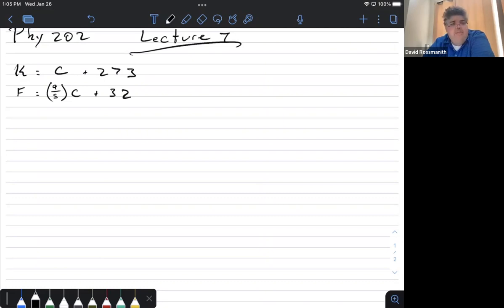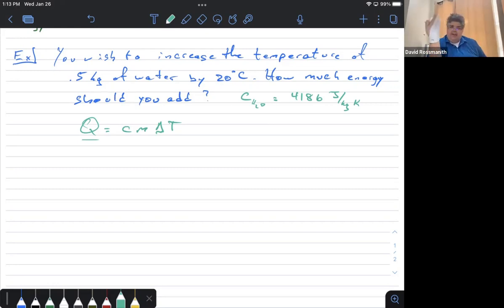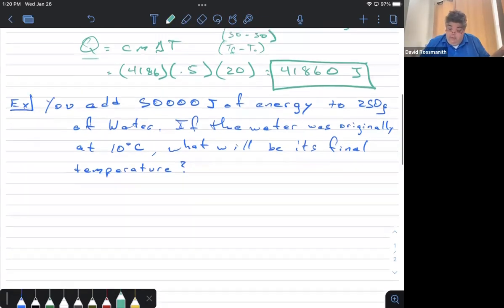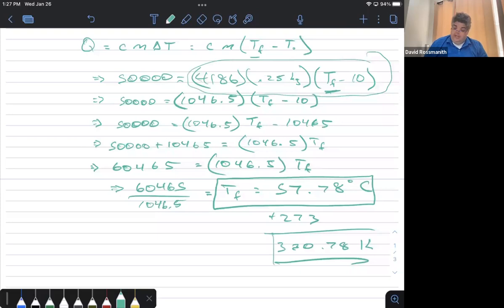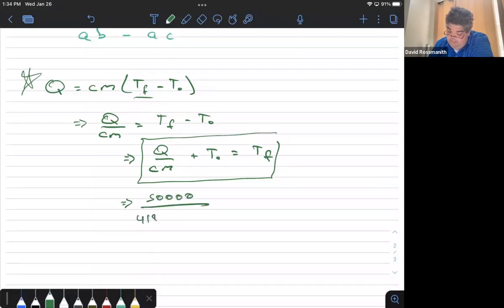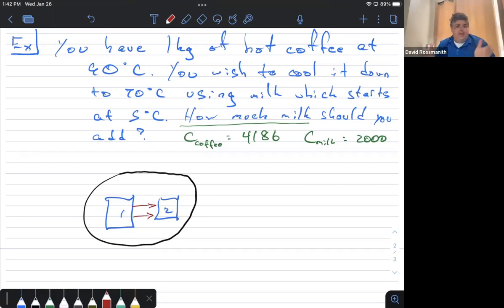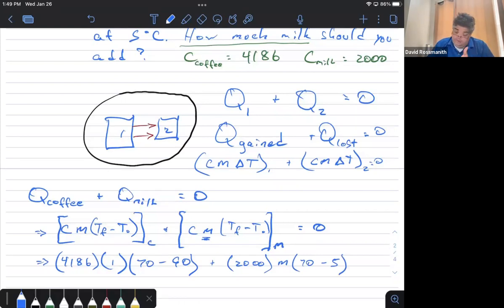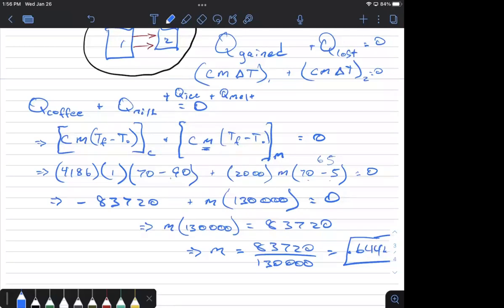Phy 202 Thermo 2 1 26 22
Calorimetry Examples